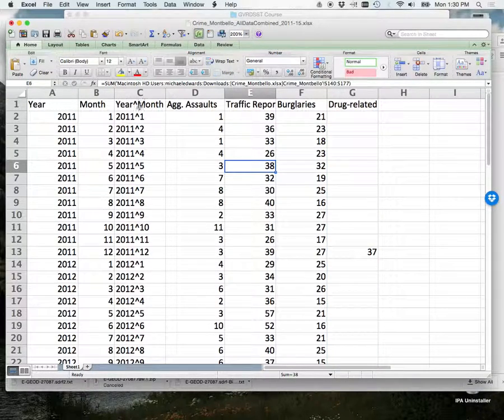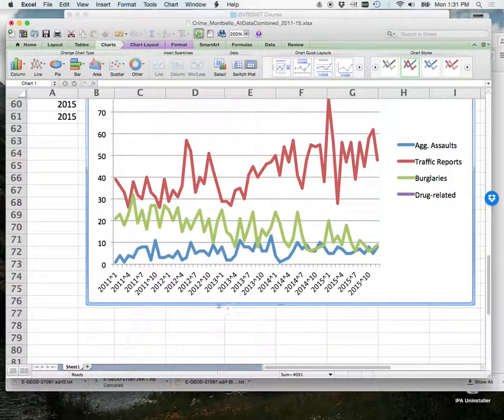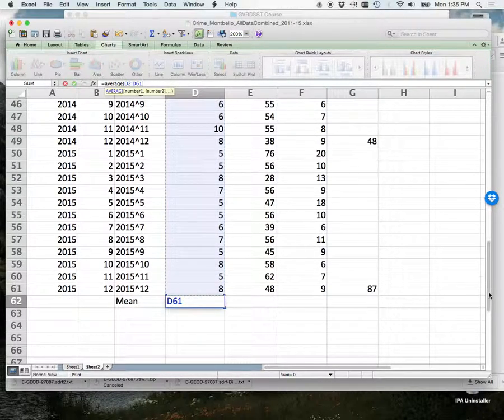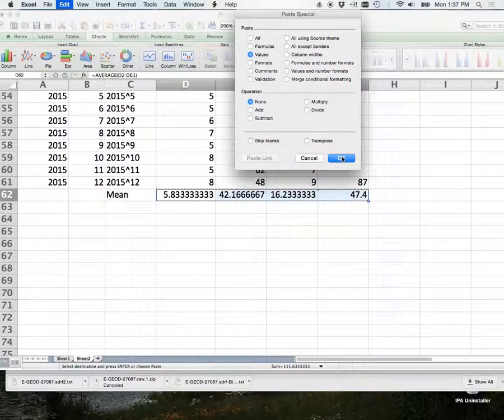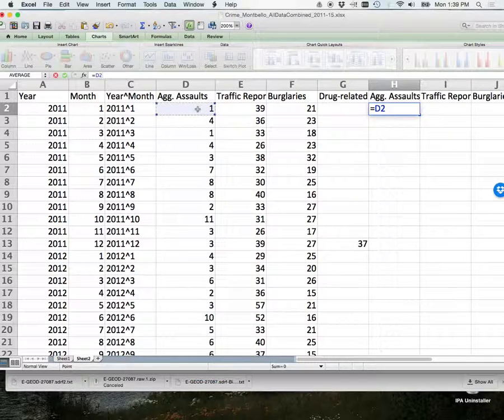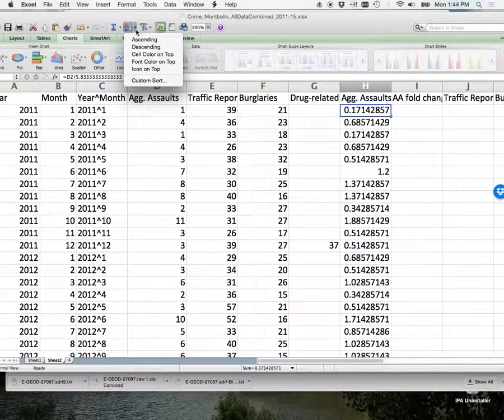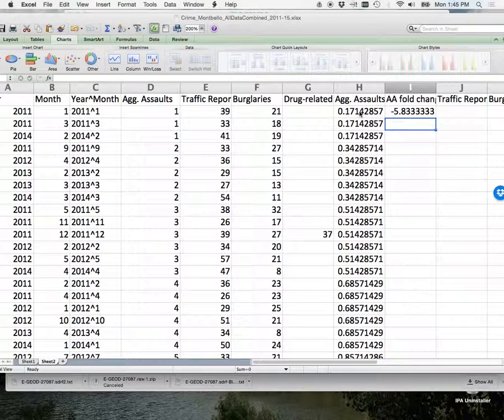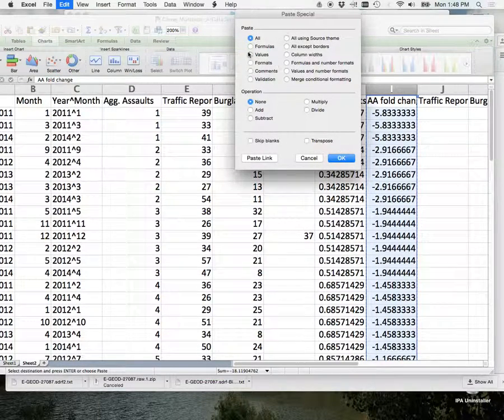BigDataCrime_Day7pt2_NormalizingMontbelloCrimeData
This video is the lecture from the 7th day (02/01/16) of the crime section from the Big Data and Bioinformatics class being taught at GVR DSST to high school seniors by Dr. Michael Edwards. In this section, we take the mean # of reported crimes for Montbello burglaries, agg. assaults, traffic accidents and drug-related crimes and use it to express everything as a fold increase or decrease from the average # of reports for 2011-15.